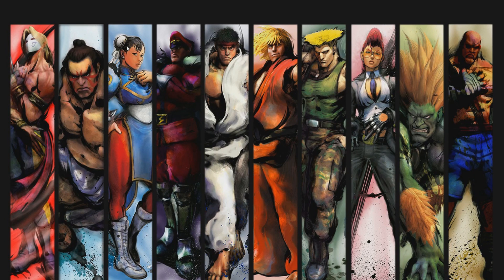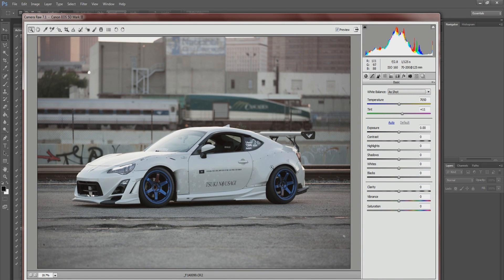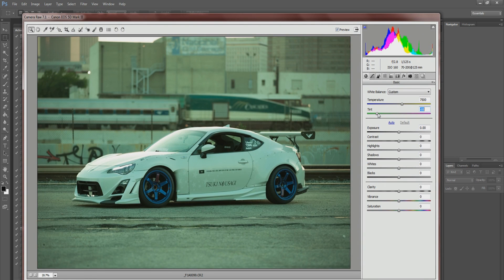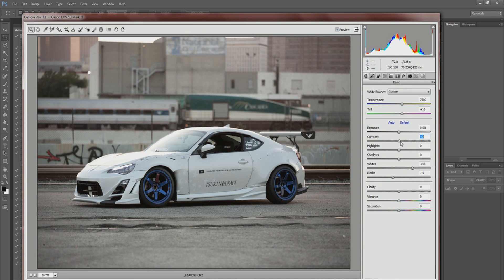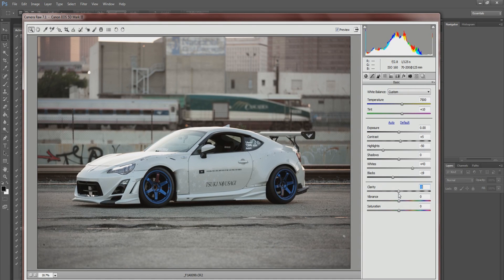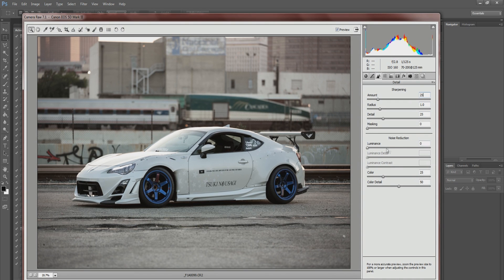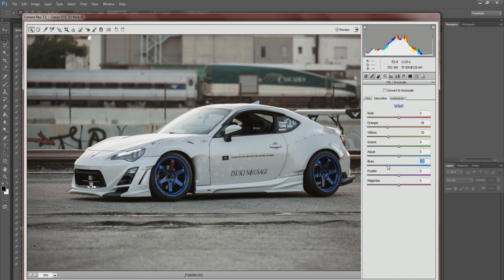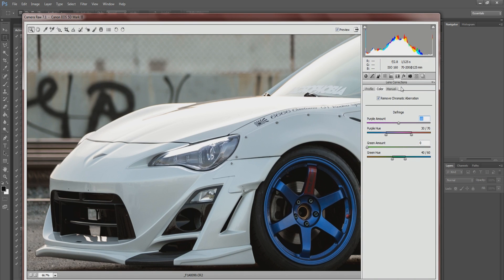(Photoshop) EP 1 Camera Raw Project-Definition Image Editing Workflow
A lot of people are asking for advice when it comes to editing. I didn't know where to begin so I decided to start when the photos were already on your hard drive and ready to rumble. Here at Project-Definition, our official shoots are in RAW format for the best possible editing experience. Shooting JPEG has a place in a Photographer's life as well (i.e. parties) so don't count that out completely!

Equipment Used:
Canon 5D Mark III

Canon 70-200mm f2.8 IS L II

Cheers!

Please "Like" us on our facebook pages!

Cheers and thank you!